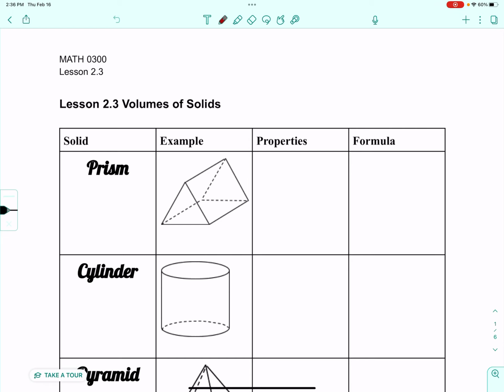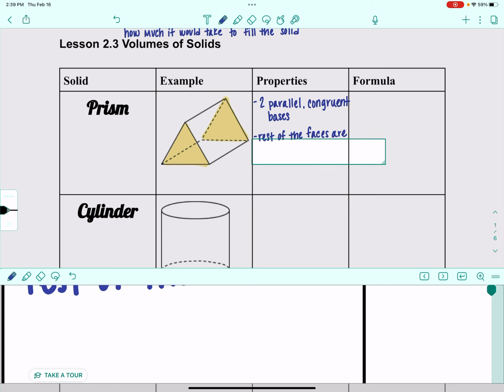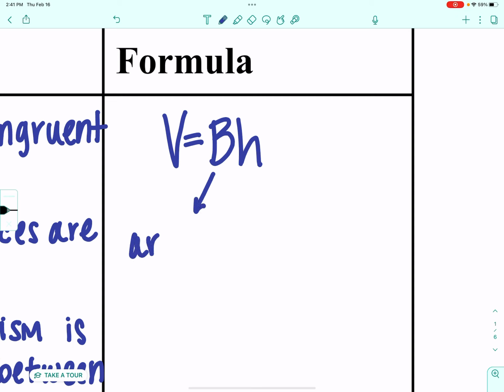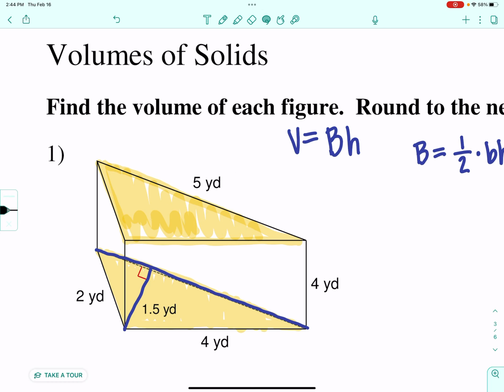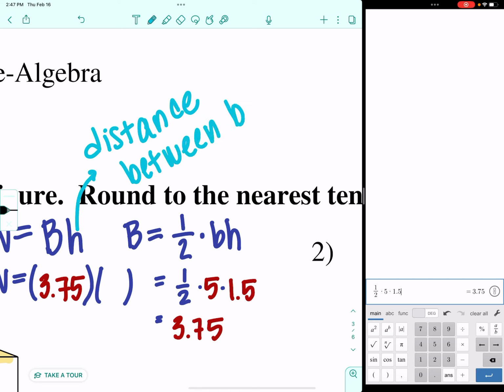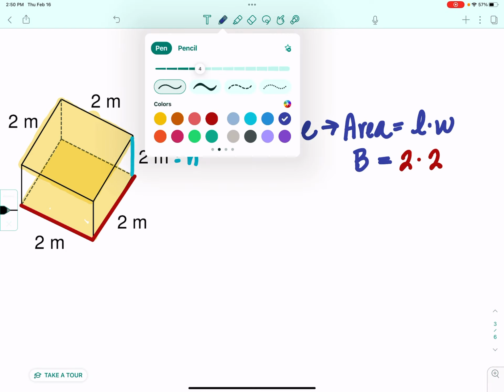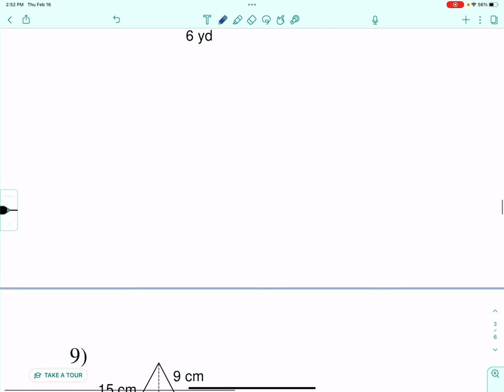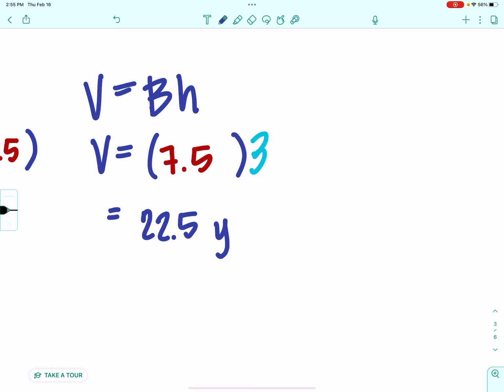Solids Part 1